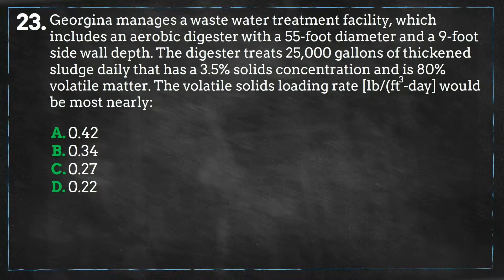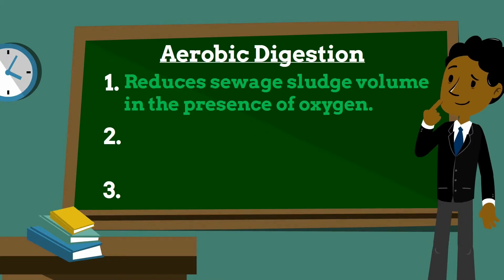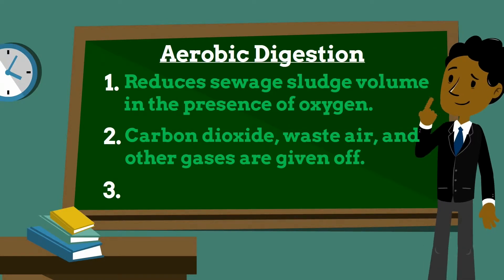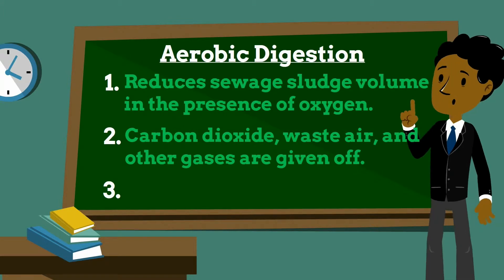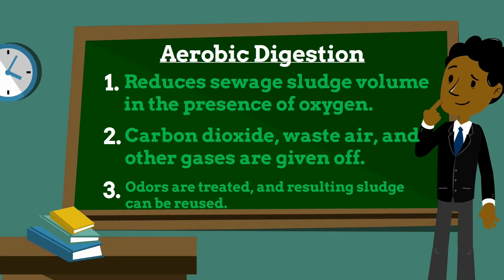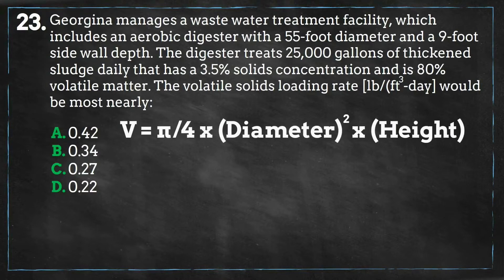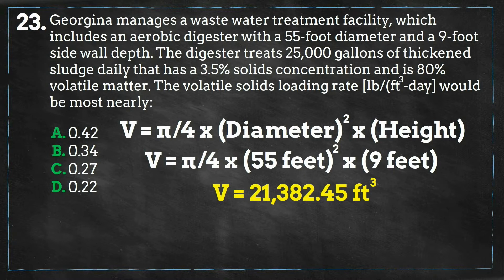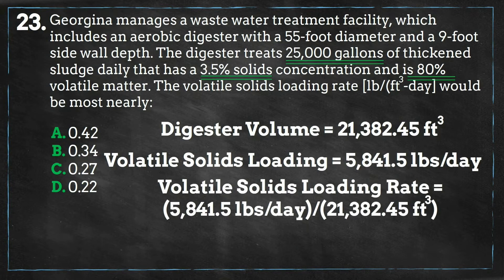Aerobic Digestion - Episode 23 (Principles of Water) | 52 PE Exam Problems in 52 Weeks